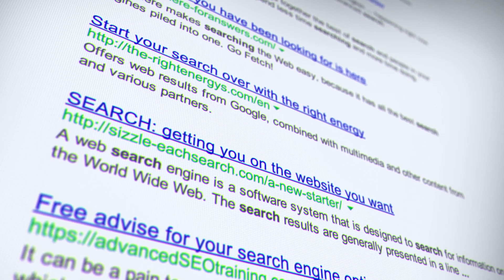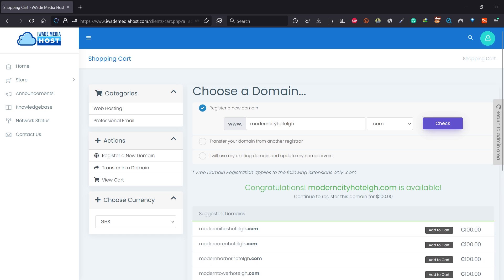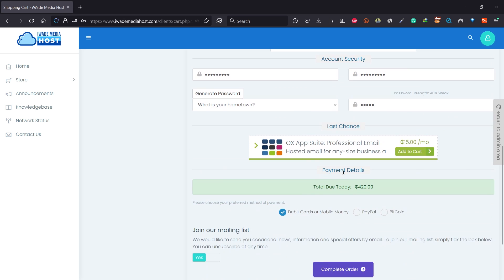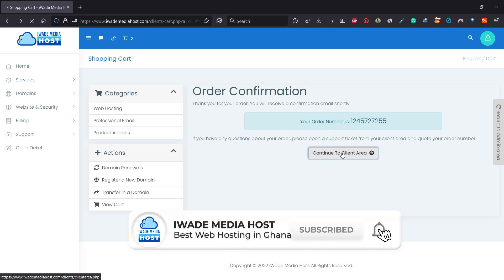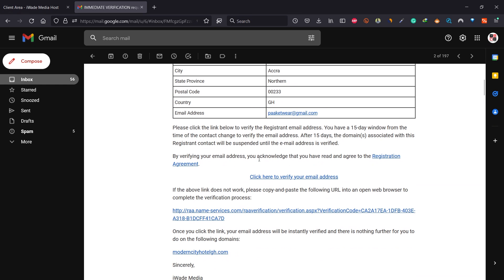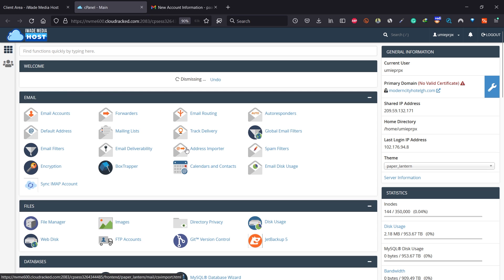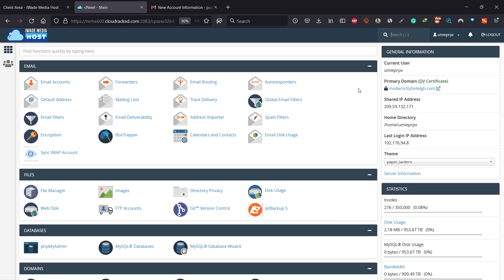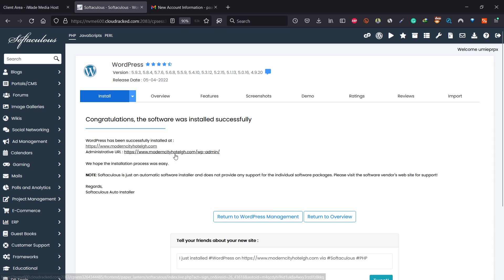How to Register a Domain Name and Web Hosting in Ghana: Pay with Mobile Mobile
This video shows you how to register a domain name and web hosting in Ghana 2022 and pay with Mobile Money. You don't need any special skill to register a domain name in Ghana, just visit iwademediahost.com and buy choose a package to get started.